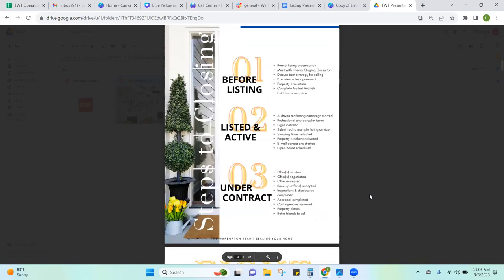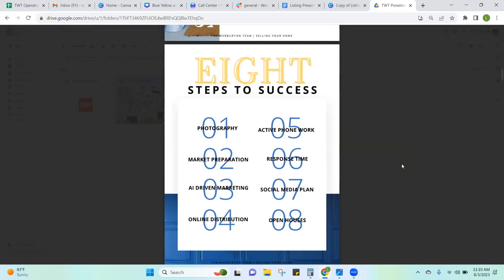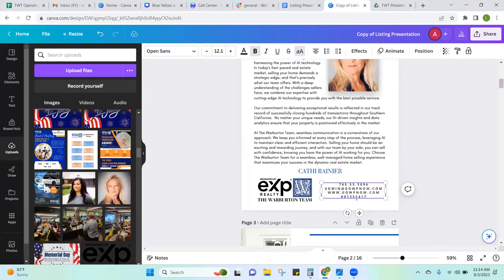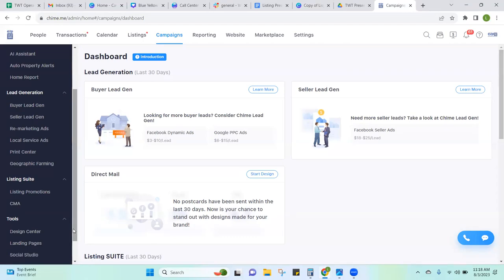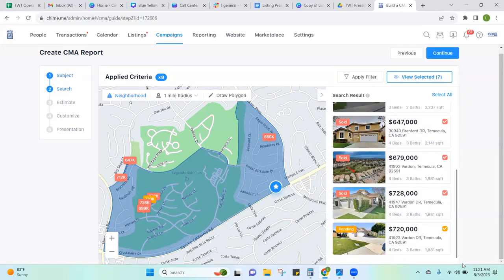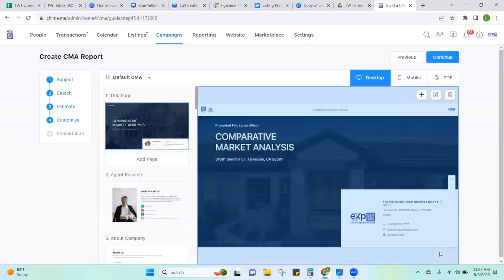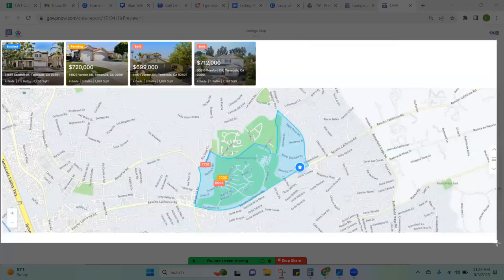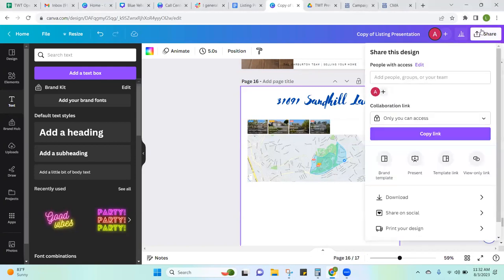Listing Presentation Training - Part 1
🔥 *The Warburton Team Sales Training: Elevate Your Real Estate Skills* 🔥

As a valued member of The Warburton Team, our Sales Training Series is your key to advancing in the real estate market. Tailored for our team, this series sharpens your skills, ensuring you stay ahead in this dynamic industry.

*What You'll Gain*:

🚀 *Advanced Techniques*: Each session is a deep dive into cutting-edge strategies essential for today's market.
💡 *Lead Conversion Mastery*: Enhance your ability to turn prospects into successful sales.
🎯 *Customer Focus*: Adapt your methods to meet the evolving needs of modern consumers.
🔓 *Unleash Potential*: Our training is designed to maximize your sales performance and confidence.

*Training Highlights:*
In "Listing Presentation Part 1," we introduce you to our comprehensive listing presentation template, designed to give you a strong foundation for creating your own effective presentations. This training breaks down each component of the template, explaining how to customize and use it to showcase your unique value proposition and services. You'll gain insights into the key elements that make a listing presentation successful, from compelling visuals to persuasive content. This session is a must for agents looking to craft impactful, personalized presentations that resonate with potential clients.

Stay at the forefront of real estate with The Warburton Team. Each training is a step towards greater success, more closed deals, and higher earnings. Let's continue to grow and succeed together! 💸